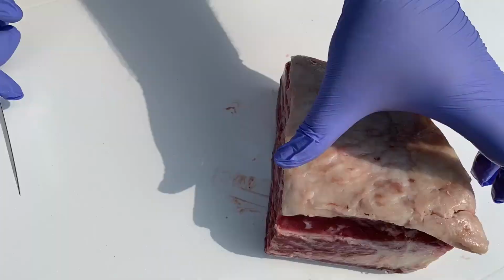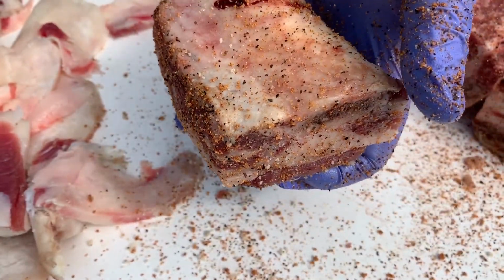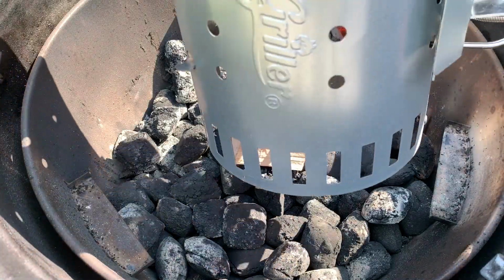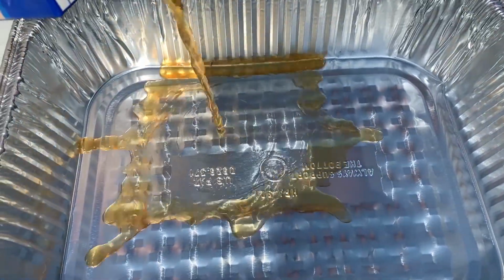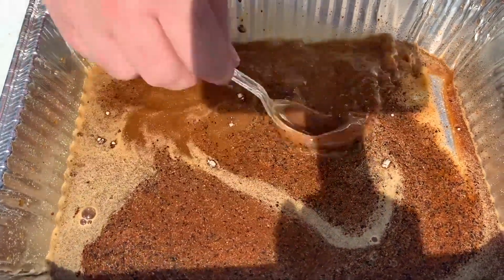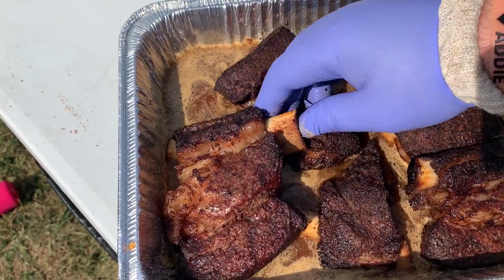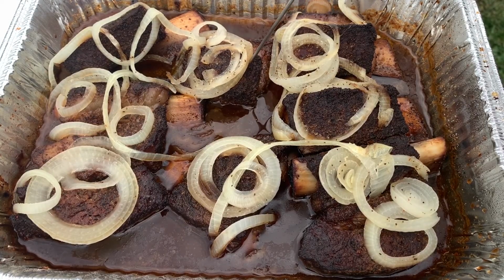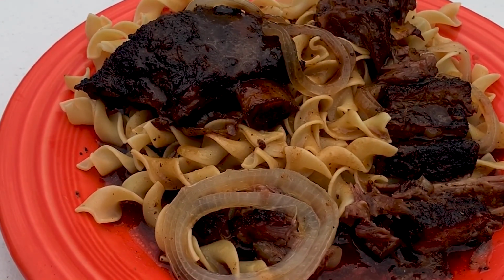Beef Short Ribs Oktoberfest German Style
Hey Guys,  with the weather getting cooler there is no better time than now to fire up the grill and cook some really interesting dishes and today we’re doing just that with some german style beef short ribs for Oktoberfest.  While these short ribs are definitely going to get their time in the smoke they aren’t exactly your traditional take on beef BBQ, but on cooler days like today this is going to hit the spot for sure.  Serving these ribs up with a gravy over noodles much like beef stroganoff is a really fun way to take what you’ve learned about smoking meats, applying that knowledge to another dish, and really pushing it over the top with it.  I had a lot of fun making this and I hope you will too.